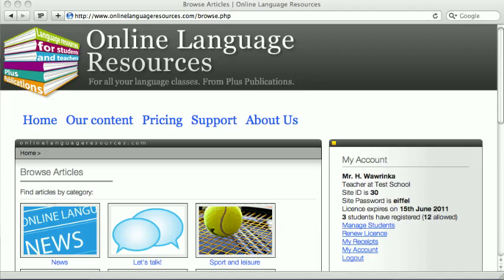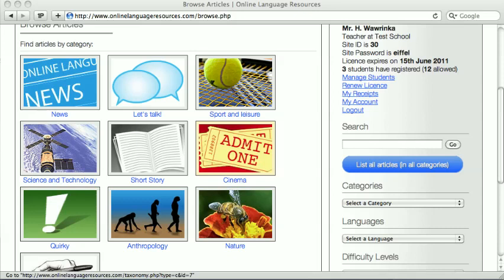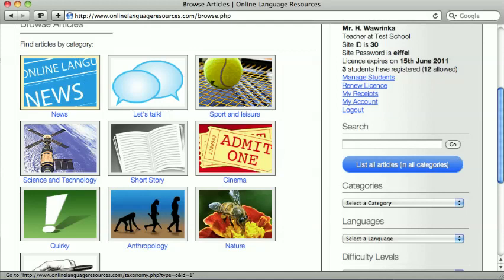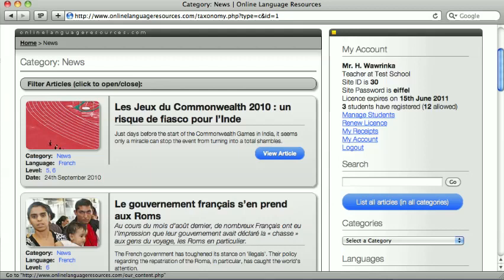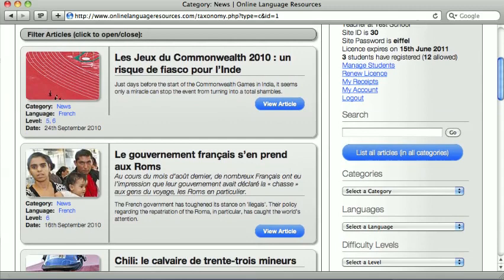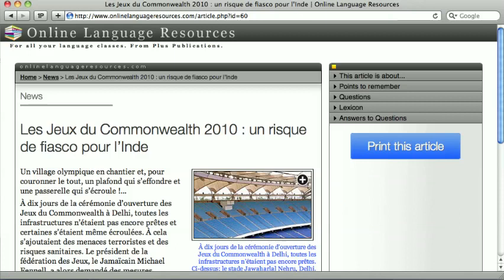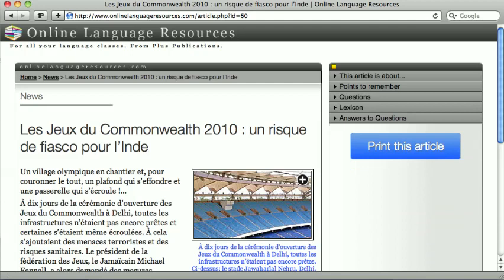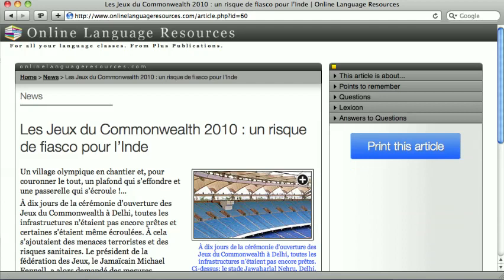Online Language Resources: content types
Various kinds of content can be found on OLR: news, interviews, fiction, writing tasks, etc. All content is categorised on our browse page.